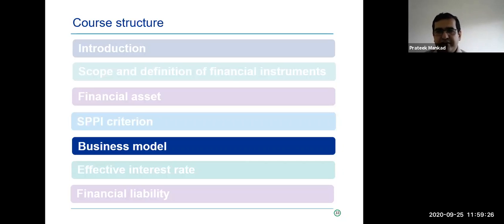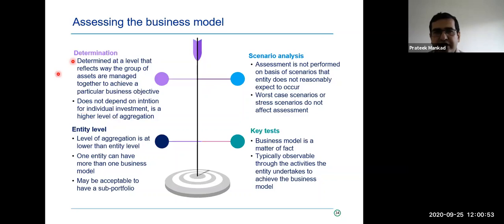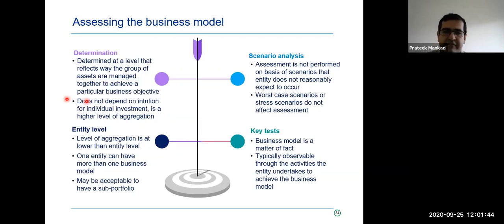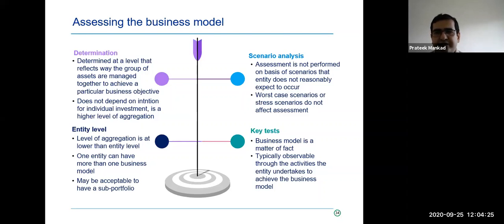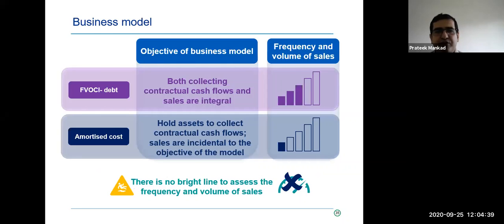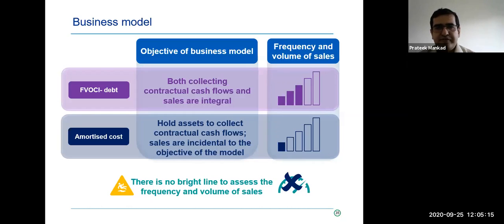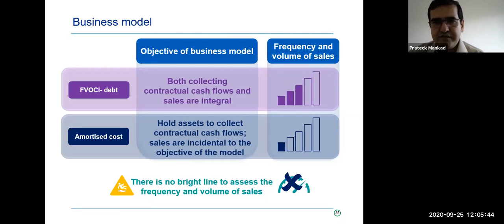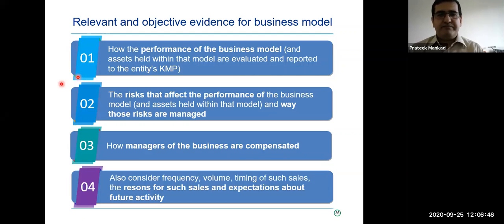Financial assets business model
Keen to learn concepts of financial instruments IFRS 9 / Ind AS 109.. dont get bogged down by the length of the standard..  Watch our short videos with concepts and rare real life examples! this video is about the business model assessment!